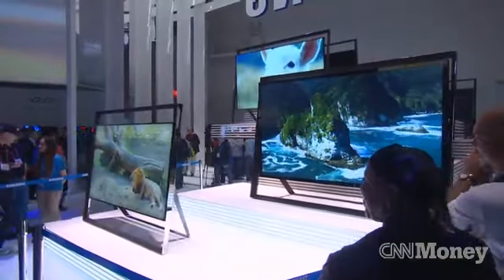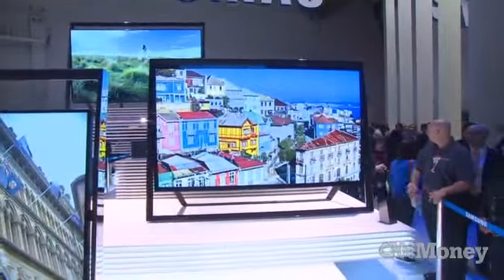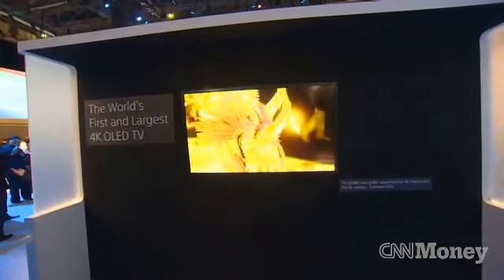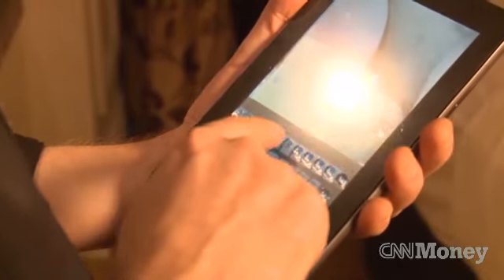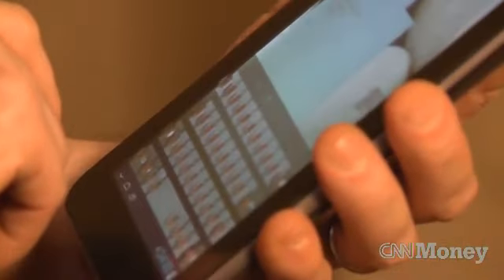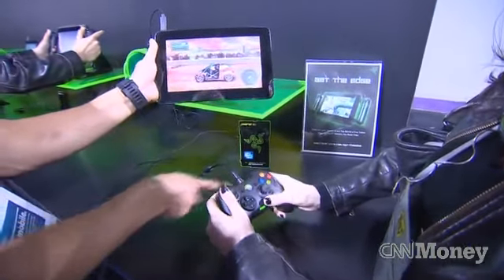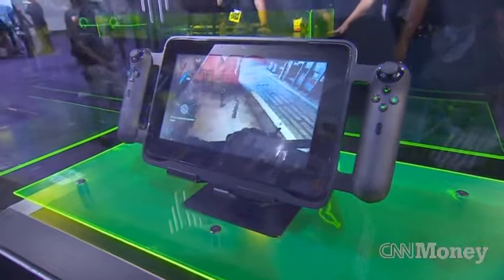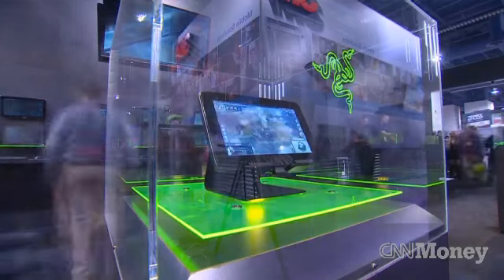The Best of CES 2013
Ultra HD TVs and a pop-up touchscreen keyboard were among the most exciting innovations at CES.